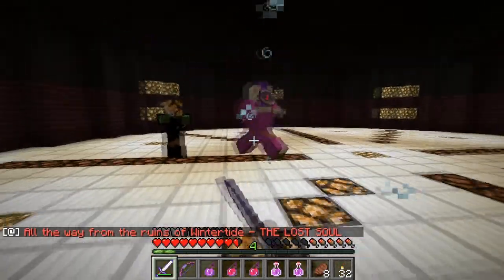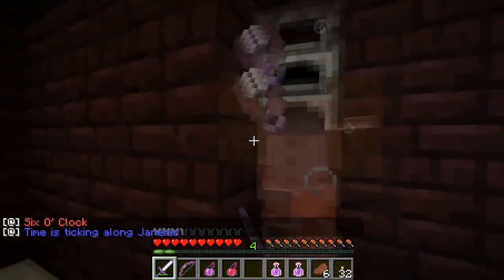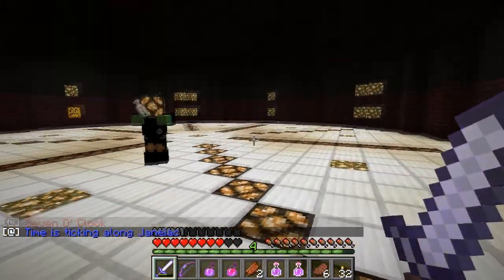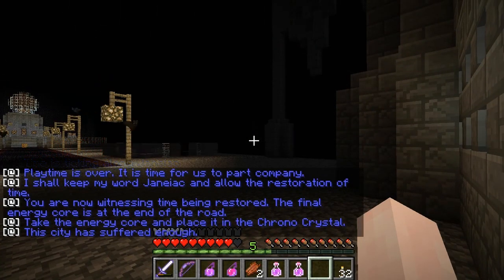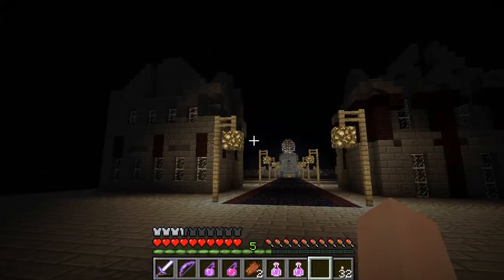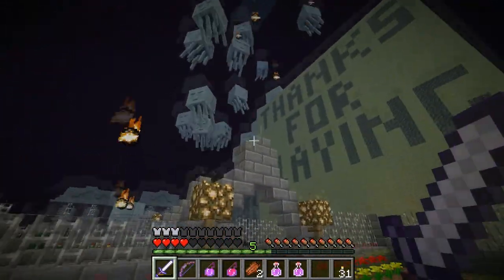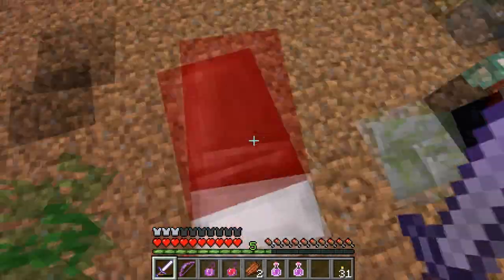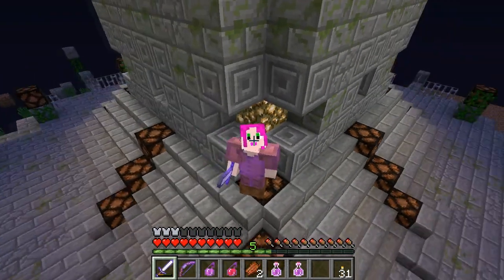Chronotide Halloween Special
The directors cut, 1.4.2 Halloween special ending to Chronotide by SirVladimyr.

The great architect SirVladimyr has further spookiefied the world of Chronotide (but if you want to see all the swanky new features you'll need to play it for yourself) and Janeiac is going to lead you throught the all new ending arena battle and (hopefully) on to victory.